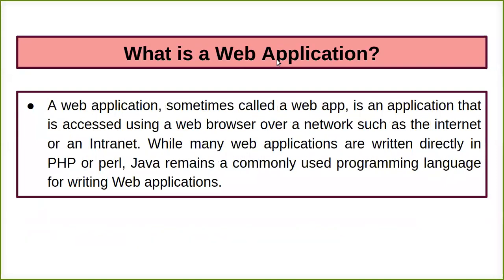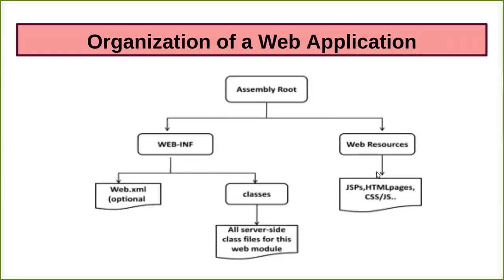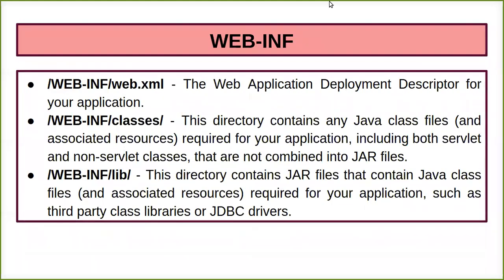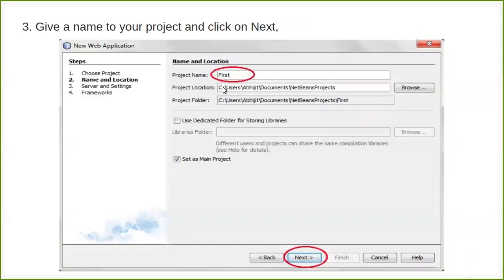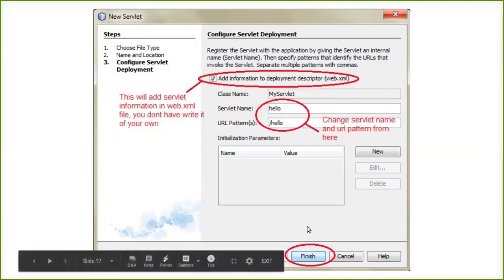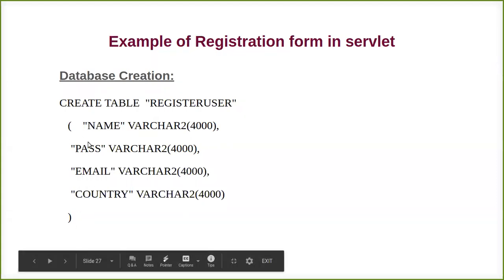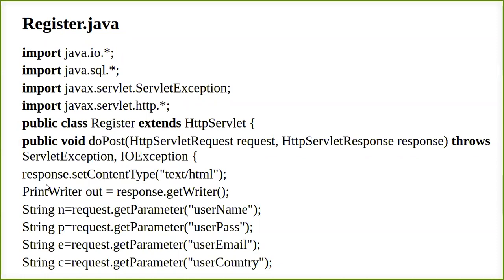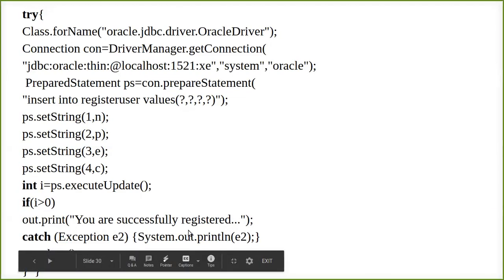Enterprise Java - Unit 1 Chapter 5